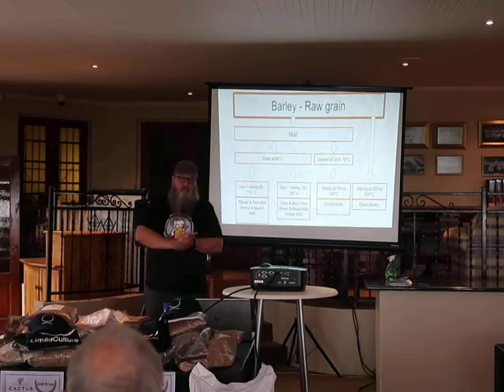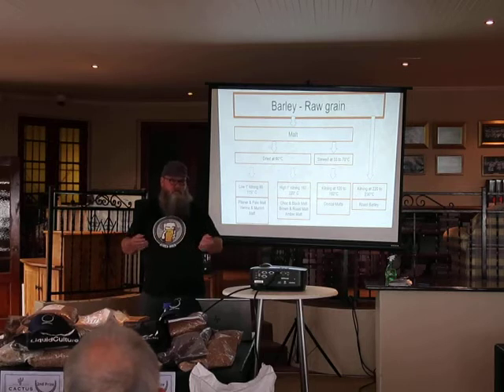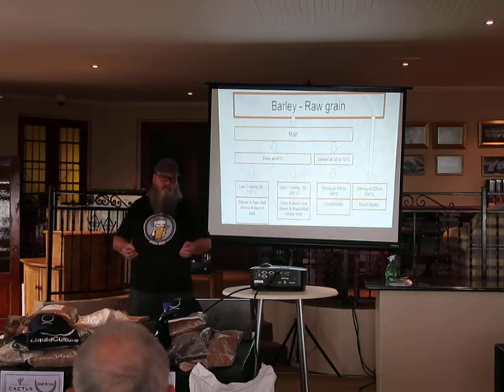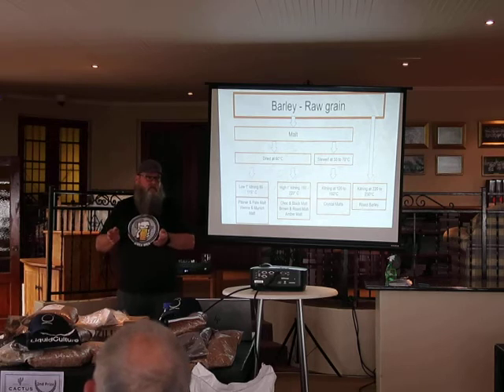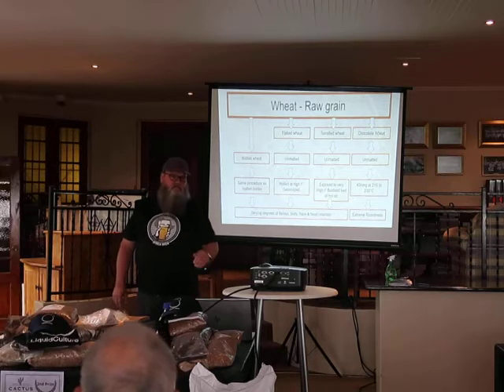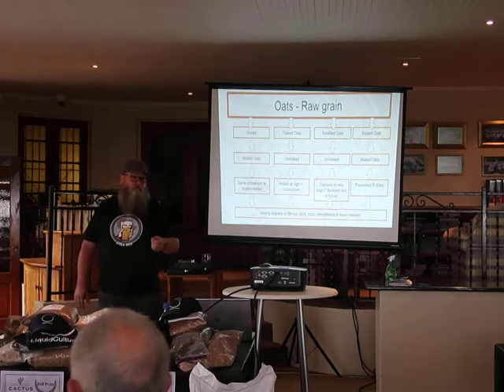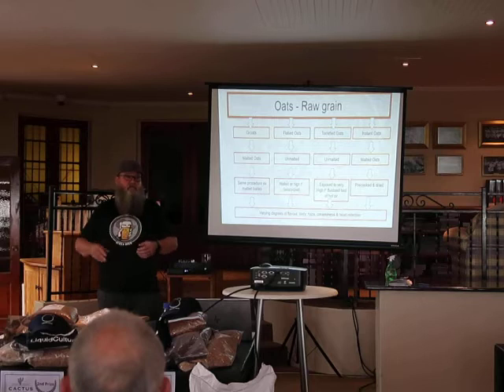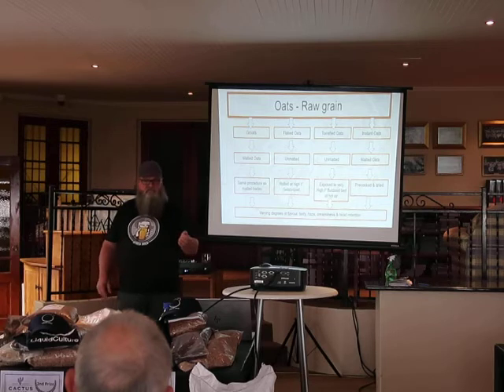Lee Carpenter - Hammertime Brewery - Torrefied & confused